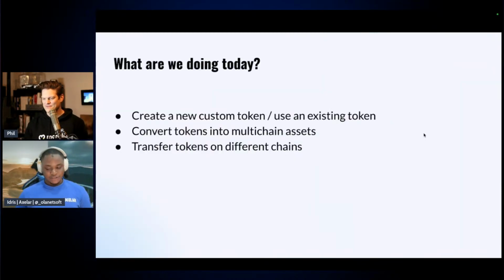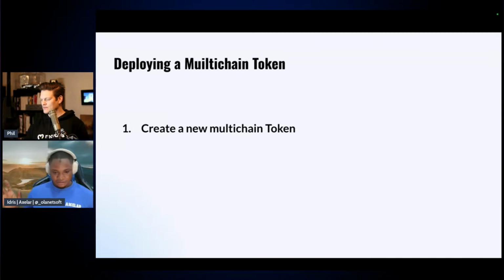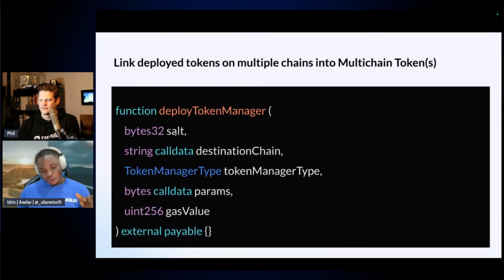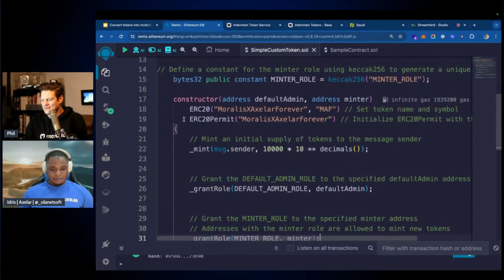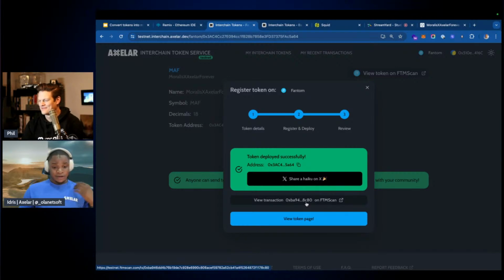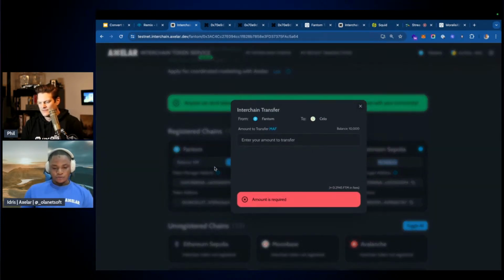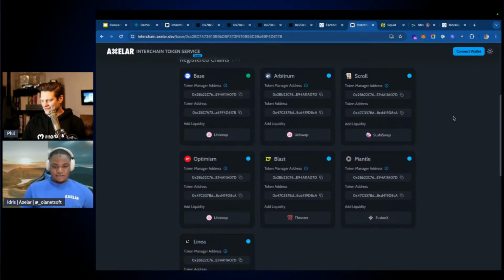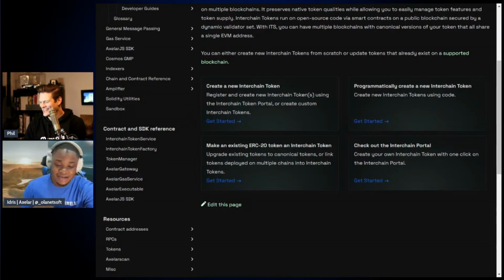Moralis Presents: Converting Tokens to Multichain Assets (while managing liquidity)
We are BACK for another exclusive Moralis Presents: LIVE EVENT, join us and our partner Axelar, as we explore How to Mint an ERC-20 Token on Base!